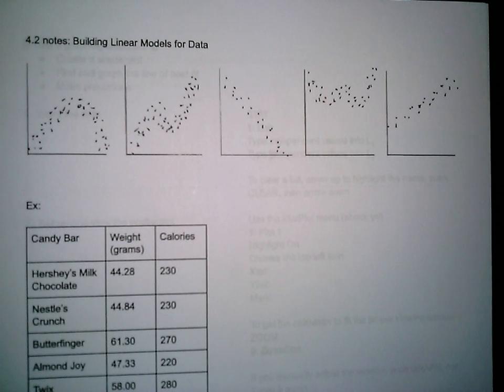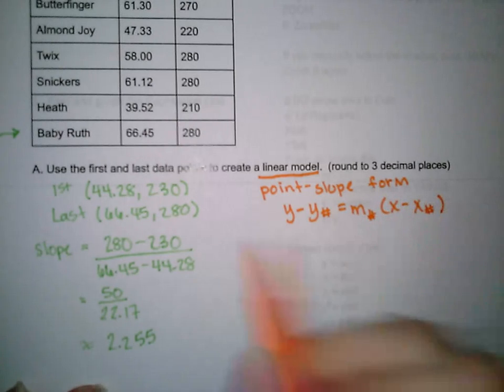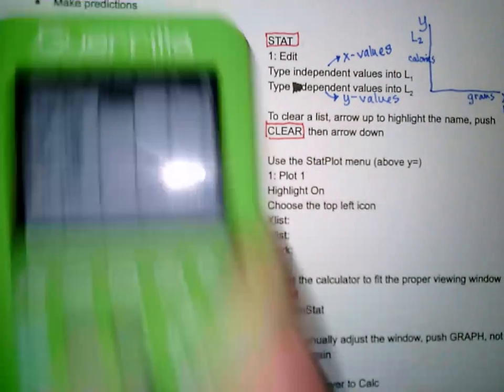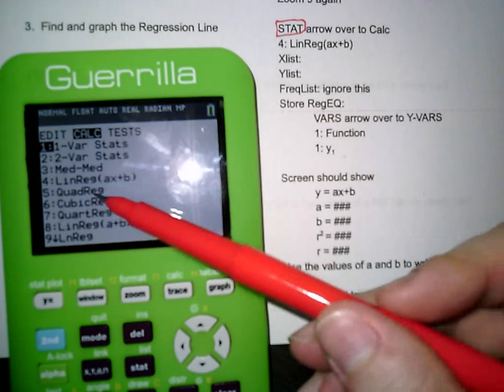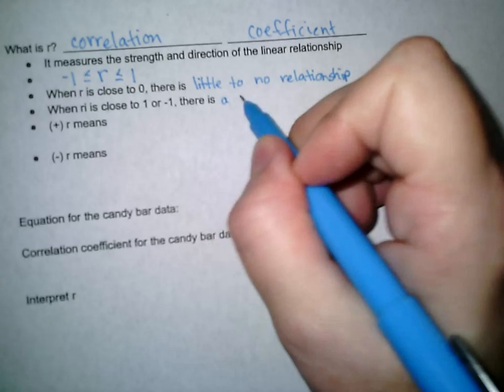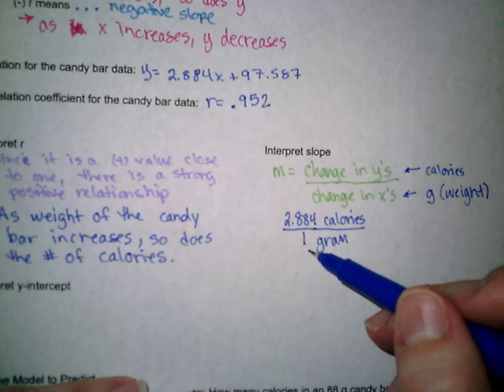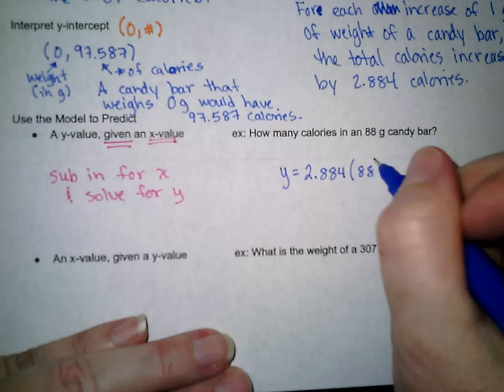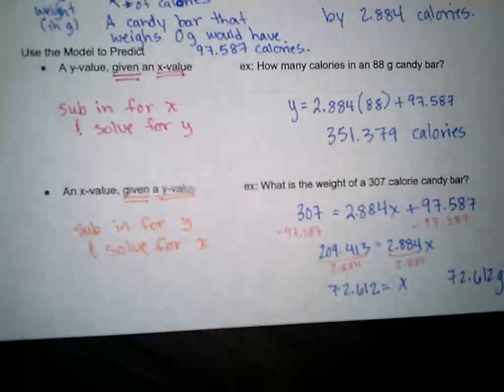College Algebra 4.2 notes: Building Linear Models for Data